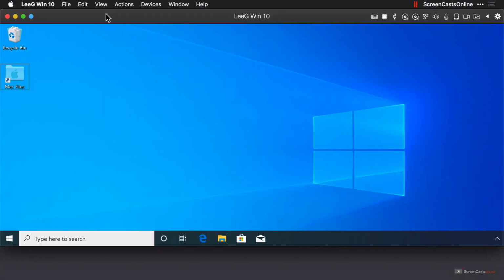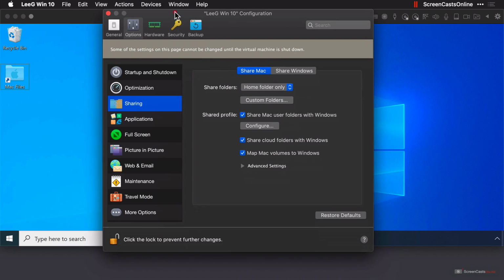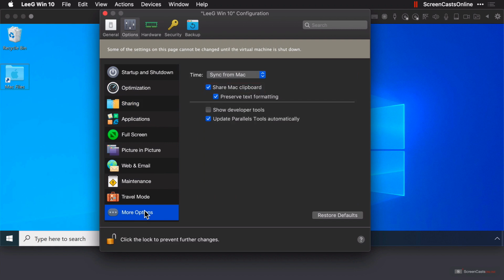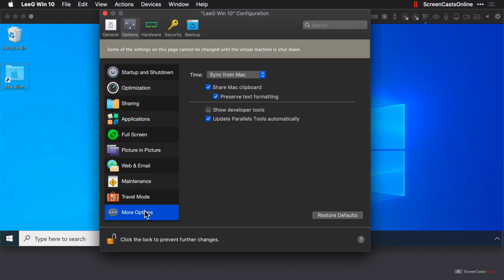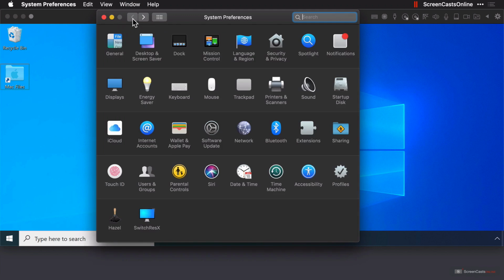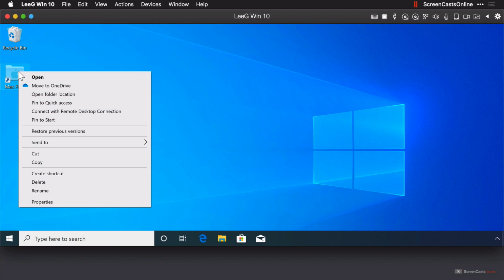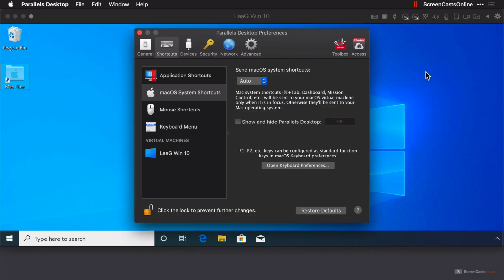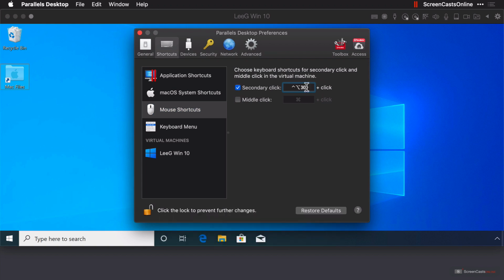SCOM0891 - Parallels 15 - Part 2 - Preview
This is a short preview of a full ScreenCastsOnline video tutorial. for a free 7-day membership. - In the second episode of this two-part tutorial, Lee continues his exploration of Parallels Desktop 15, an application that allows you to run a variety of operating systems from the comfort of your Mac.

Here you learn how to configure your input devices, set up application shortcuts, as well as back up your virtual machines using various techniques.  Customising your hardware options to optimise performance is also covered.  Finally, Lee shows you how to install the latest beta of macOS Catalina as a virtual machine.